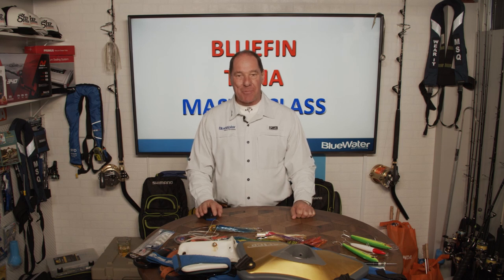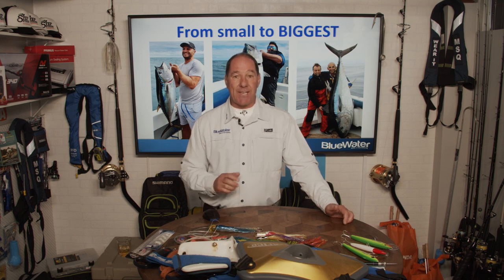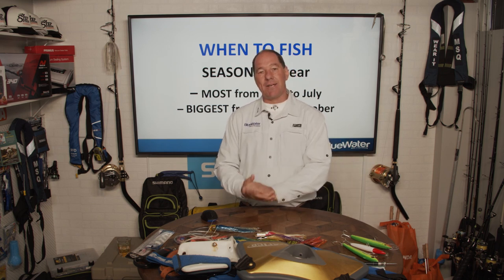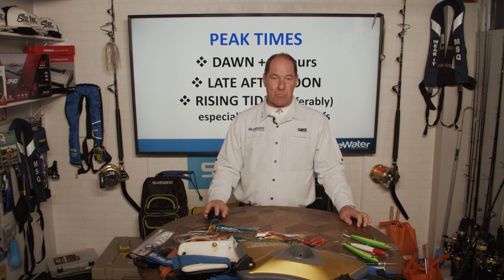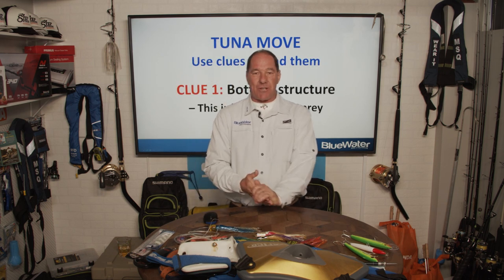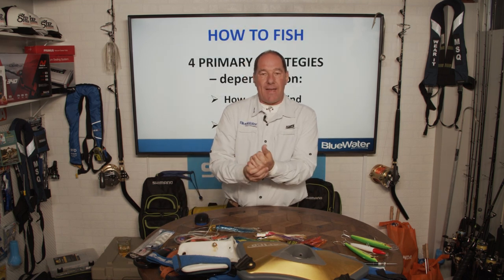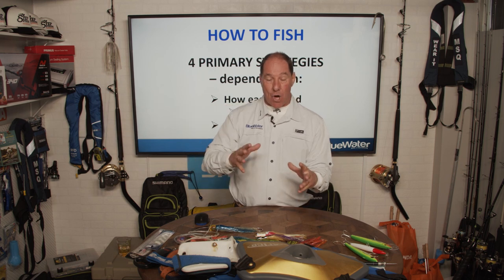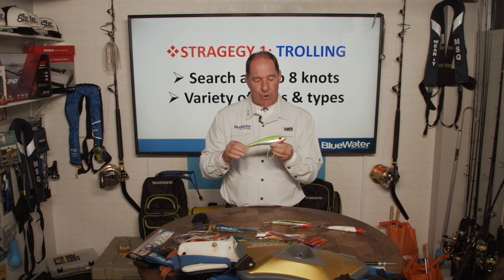Bluefin Tuna Masterclass by Tim Simpson Melbourne Boat Show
Ever wanted to catch Bluefin Tuna? The Bluefin Tuna Masterclass by Tim Simpson presented at the Virtual Melbourne Boat Show 2020 shows you great strategies to catch Bluefin Tuna